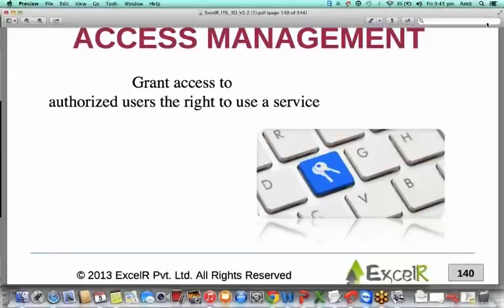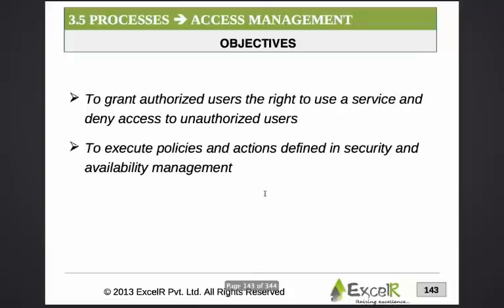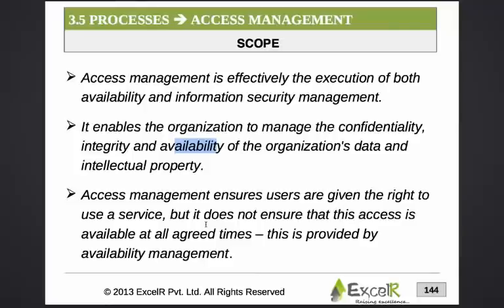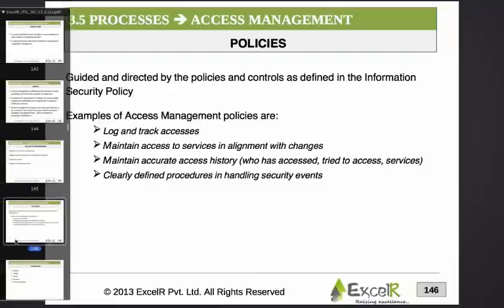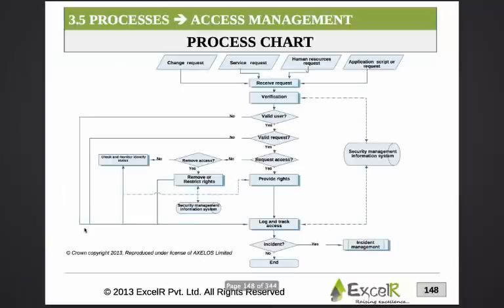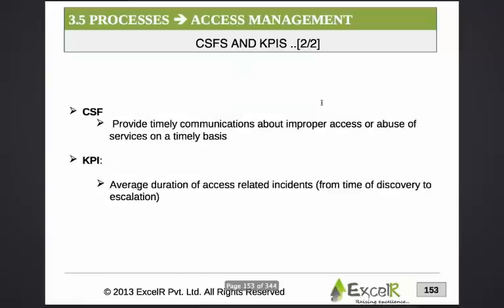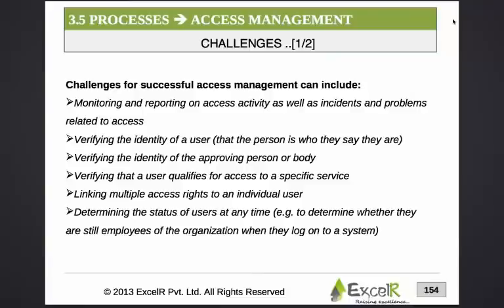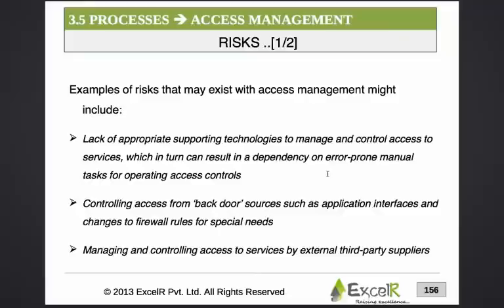"ITIL": How to Provide Access to Authorized Users | Access Management in Service Operation - ExcelR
ExcelR: Access Management aims to grant authorized users the right to use a service while preventing access to non-authorized users. This ITIL process essentially executes policies defined in Information Security Management. Access Management is sometimes also referred to as 'Rights Management' or Identity Management

1)Introduction to Access Management
2)How to provide access to Authorized Users
3)Concepts in Access Management
4)Process chart and Interfaces in Access Management